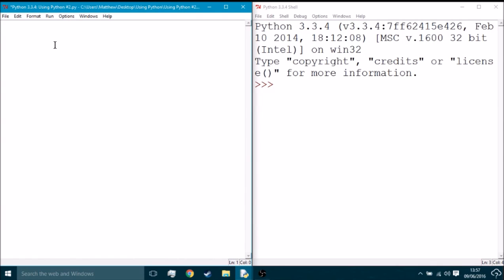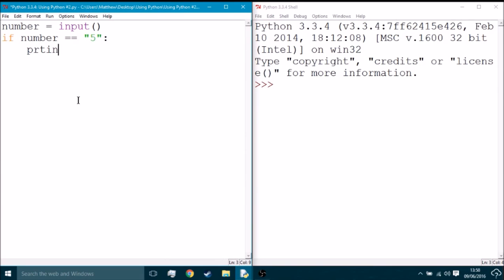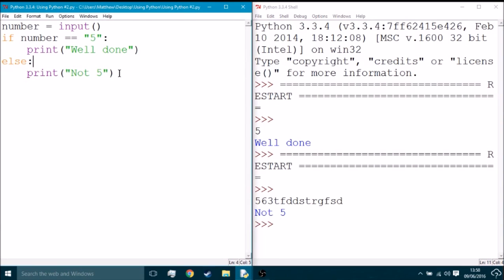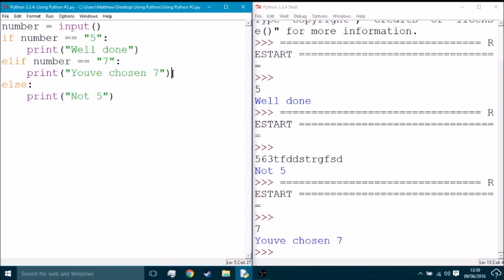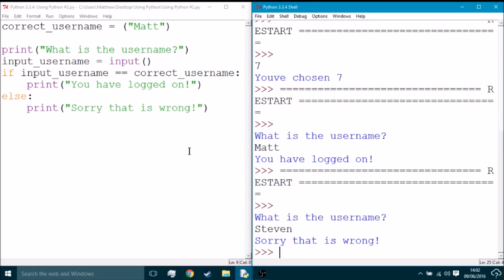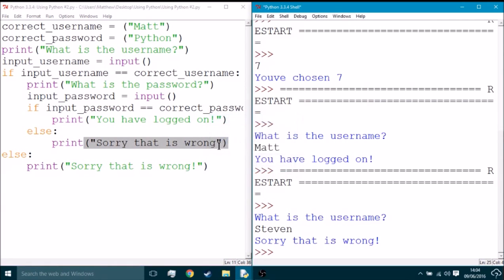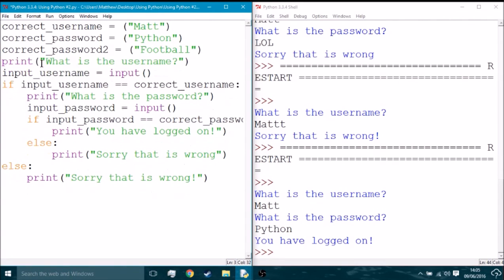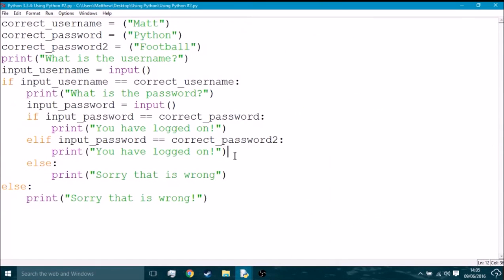Using Python #2 - If and Else Statements